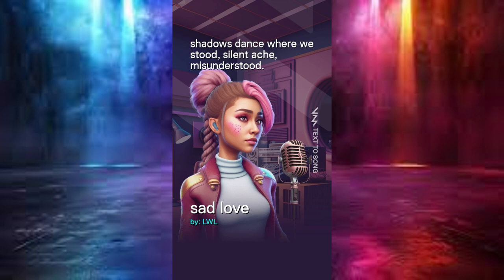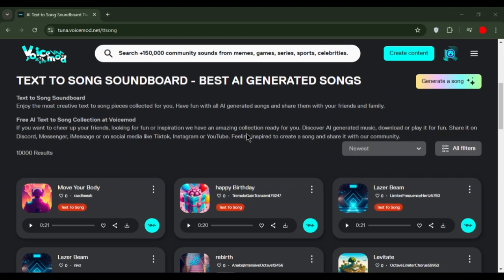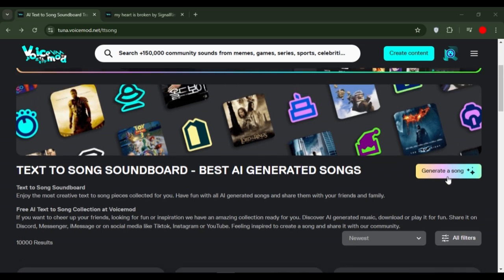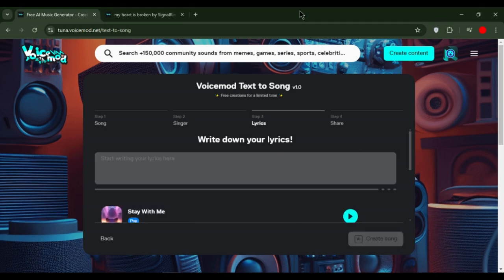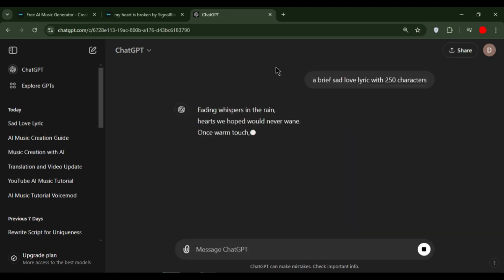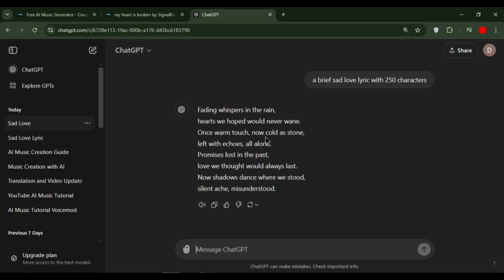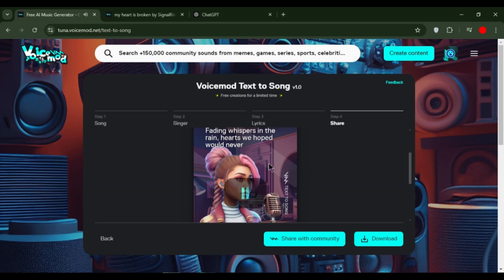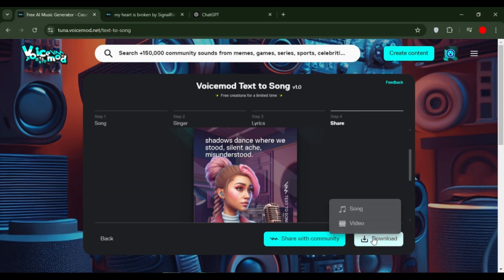How to Make Music using AI for free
In this video, we’ll show you how to create music using AI for free! Whether you’re a beginner or an experienced musician, these AI-powered tools can help you compose, arrange, and produce music effortlessly. Watch now to learn how to use AI to create your own unique tracks, all without spending a dime!